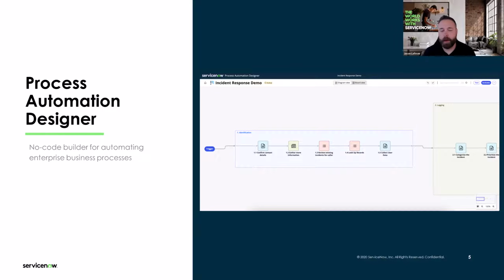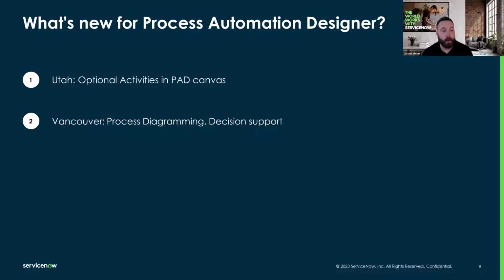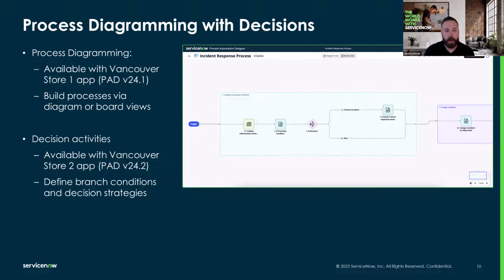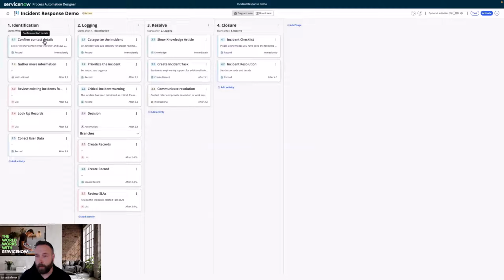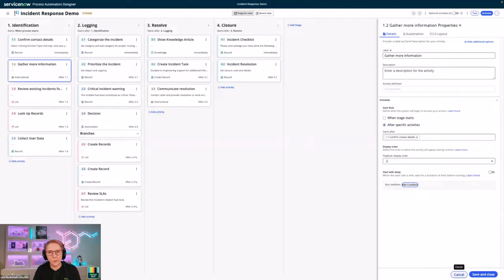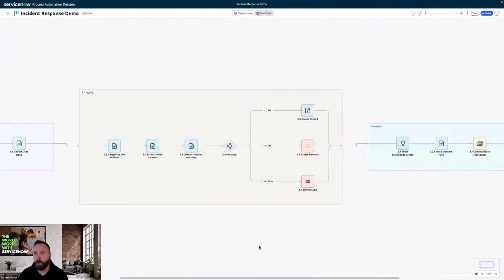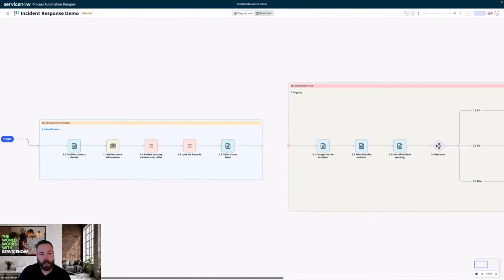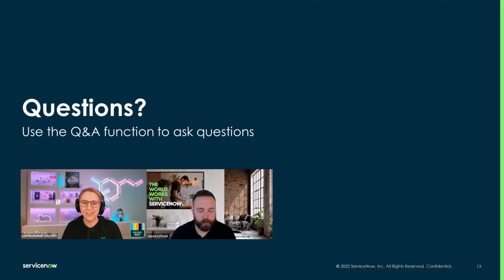Platform Academy Session #46 - Dec 7, 2023 - Updates for Process Automation Designer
Part 1: Updates for Playbook Experience
Process Automation Designer and Playbooks on the Workflow Automation Center of Excellence

Session summary
So much news, so little time! This is why Inbound Product Manager Jason Lefever will join us for 2 back-to-back sessions about Playbook Experience (Nov 30) and Process Automation Designer (this session). Much has changed since we last looked at these products in Summer 2022, and we can't wait to give you a closer look at the new features introduced in the Tokyo, Utah, and Vancouver releases. This session's highlight: Process Diagramming!

* 00:00 Start, Welcome, and Introduction
* 02:44 Intro to Process Automation Designer
* 19:33 Demo: Designer Improvements in PAD
* 32:53 Demo: Optional Activities in PAD
* 34:02 Demo: Process Diagramming
* 46:32 Questions, Resources, Outlook, and Academy Wrap-up

Join us for our series of live sessions focused on platform topics like Automated Test Framework (ATF), Instance Scan, Upgrade Center, Source Control, and CICD, as well as everything Workflow Automation. This academy runs every other week, except for major holidays.
We'll have product experts on hand to demonstrate concepts, best/good practices, provide guidance, and answer your questions in a live setting.

Previous Academies
Introduction to Process Automation Designer